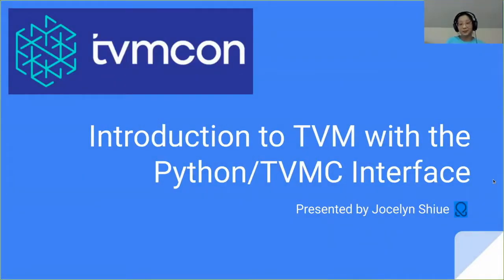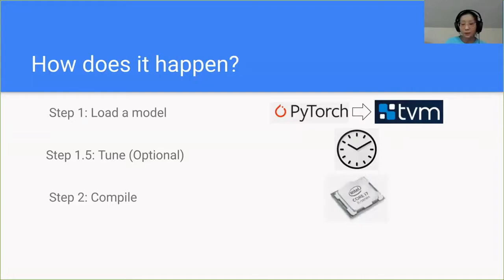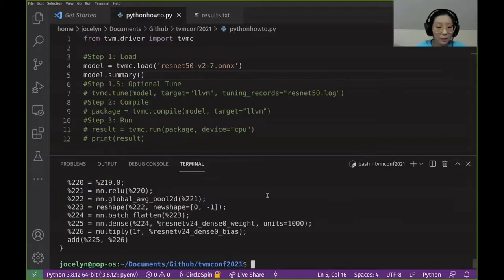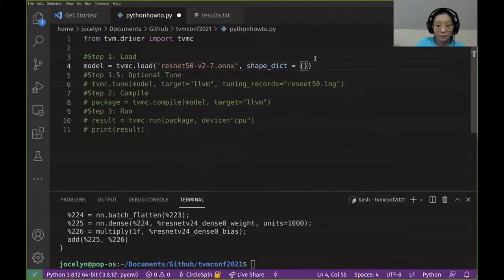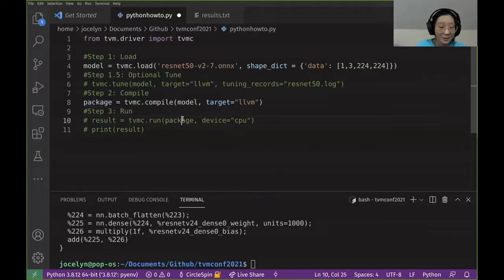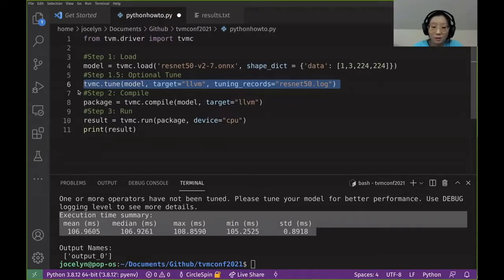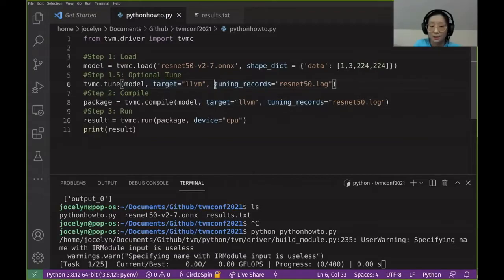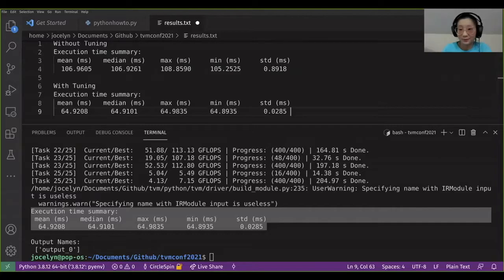Introduction to Apache TVM with the Python TVMC Interface - TVMCon 2021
In this tutorial session, a follow up to using TVM with the TVMC command line interface, we will show how to work in Python to get started importing, compiling, and optimizing models with the TVMC Python interface.

Recorded at TVMCon the Machine Learning Acceleration Conference in Dec 2021.

TVMCon covers the state of the art of deep learning compilation and optimization, with a range of tutorials, research talks, case studies, and industry presentations. We discuss recent advances in ML frameworks, compilers, systems and architecture support, security, training and hardware acceleration.